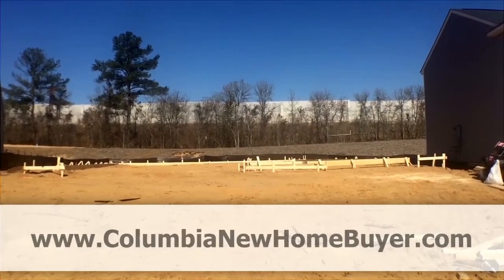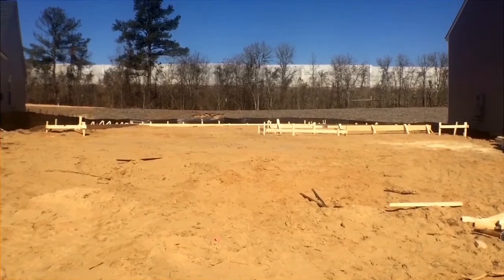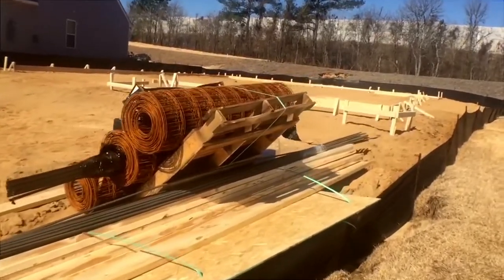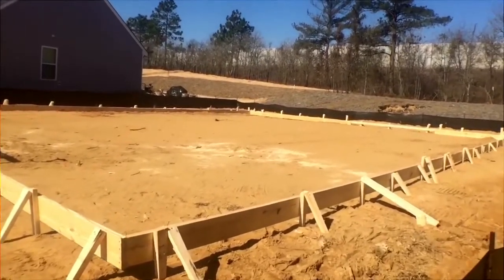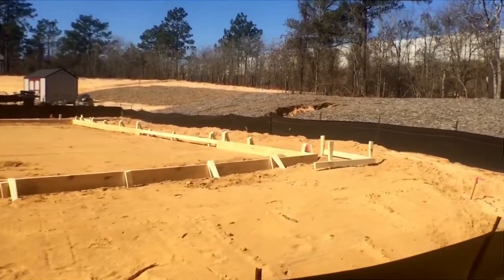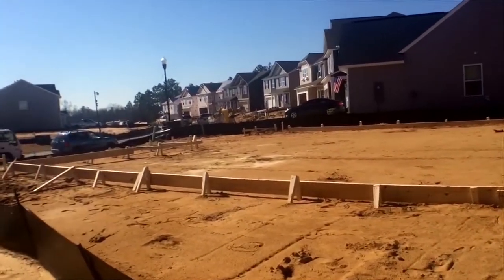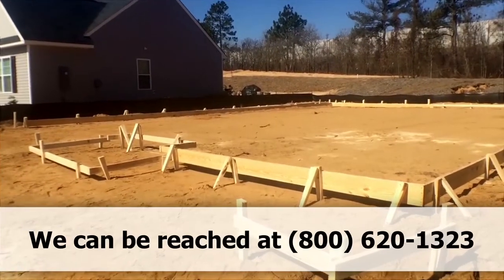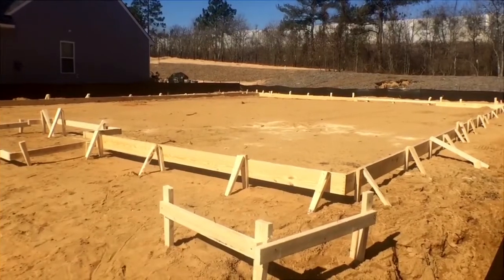Allans Mill in Columbia SC - Essex Homes Shiloh - Build Watch for Sandy and Catherine - 2-20-16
Here's the latest video on Sandy and Catherine new home. This home was being built by Essex Homes in the Allans Mill neighborhood located in Columbia, SC. This video was shot on February 20th, 2016.